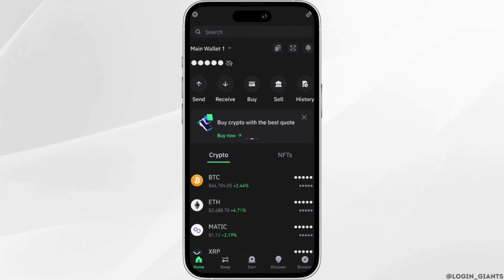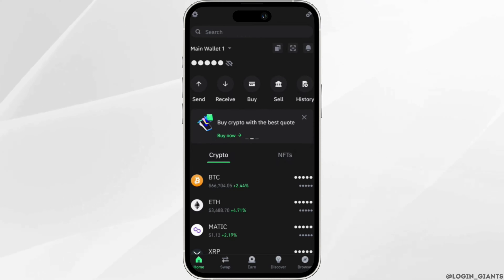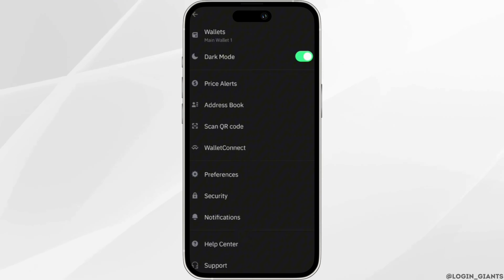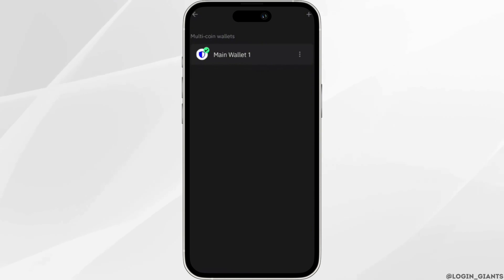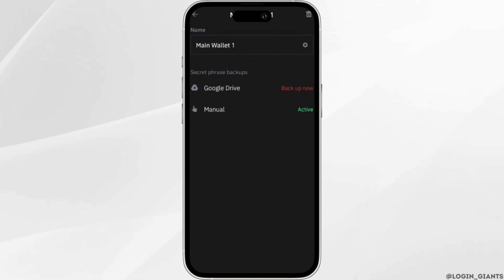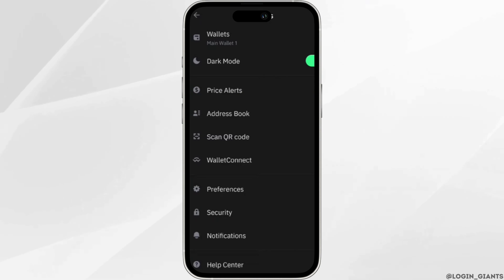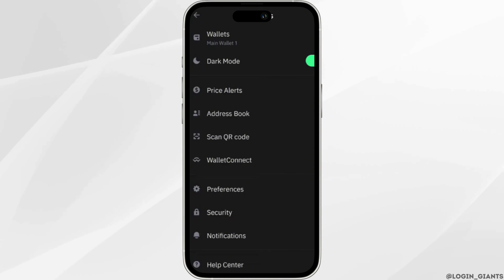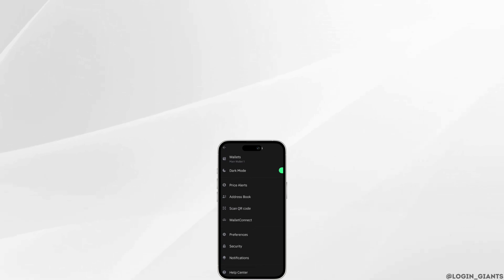How to Find Trust Wallet Private Key | Get Private Key on Trust Wallet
⚡🔑 How to Find Trust Wallet Private Key 2024 | Get Private Key on Trust Wallet | Import Your Private Key with Trust Wallet

Finding your private key on Trust Wallet is crucial for securely managing your cryptocurrency holdings. While Trust Wallet prioritizes security and does not display the private key directly within the app, you can still access it through the wallet's backup phrase or recovery phrase. This guide provides step-by-step instructions on how to find your Trust Wallet private key, ensuring you can securely import it and manage your digital assets.

In this guide:
0:00 - Introduction
0:05 - How to Find Trust Wallet Private Key | Get Private Key on Trust Wallet | Import Your Private Key with Trust Wallet

Learn how to find your Trust Wallet private key comprehensively with this detailed guide. The guide covers various steps, including opening Trust Wallet, accessing the backup or recovery phrase feature, writing down or copying your recovery phrase, and using the recovery phrase to derive your private key. Additionally, it provides tips on securely storing and managing your private key and emphasizes the importance of keeping it confidential to prevent unauthorized access to your funds. By following these detailed steps, you can confidently access and manage your Trust Wallet private key for enhanced security and control over your cryptocurrency holdings.

Find your Trust Wallet private key securely with this comprehensive guide!